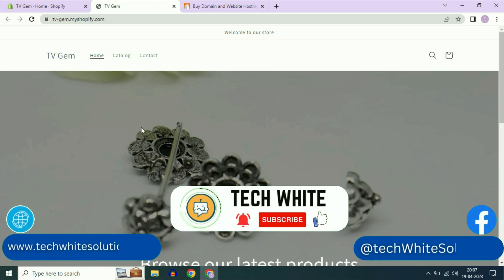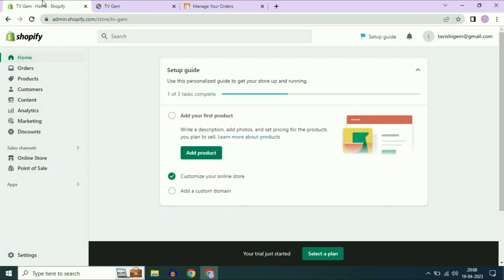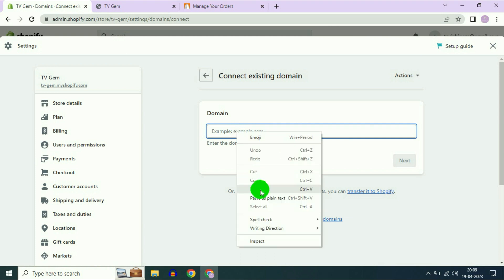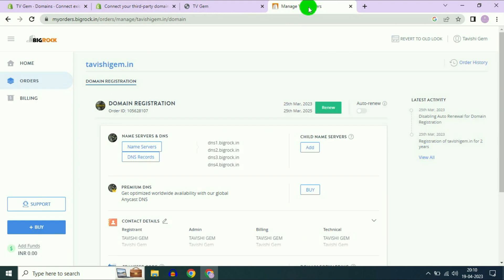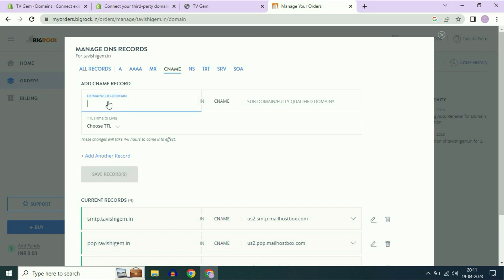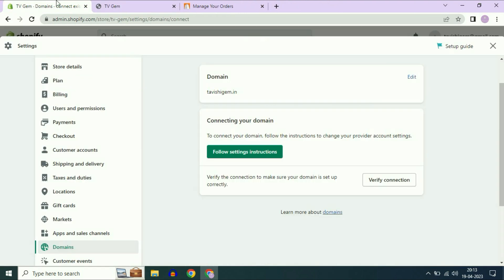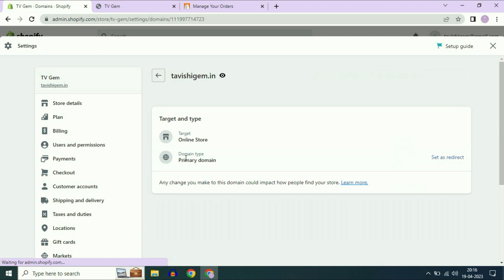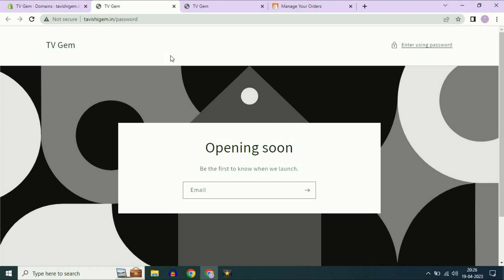Shopify: How to Connect your existing domain to your Shopify Store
Using BigRock as an example, this video gives a tutorial on how Shopify users can easily set up their own domain. The video walks through changing CNAME settings, forwarding a domain and how to force your preferred domain.

How to Add an existing domain to your Shopify store,
Linking Your Domain to Your Shopify Store: DNS Redirect,
How to Connect your Domain to your Shopify Store,
How to Setup your Domain DNS to work with Shopify Ecommerce Store